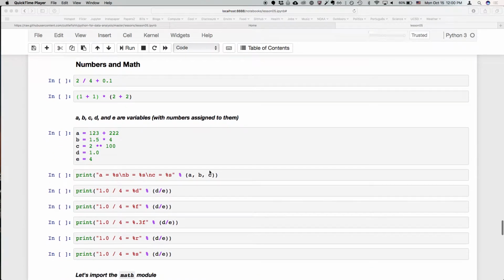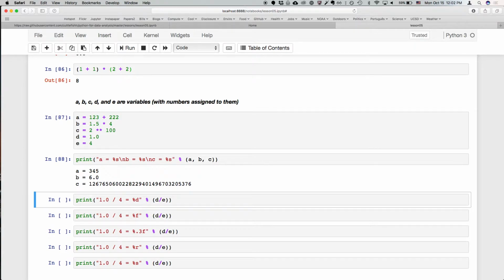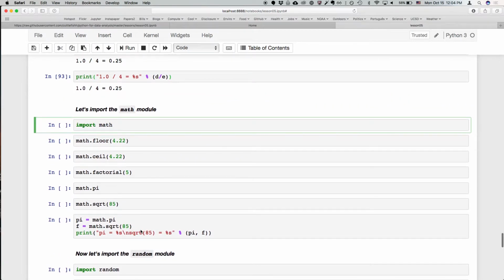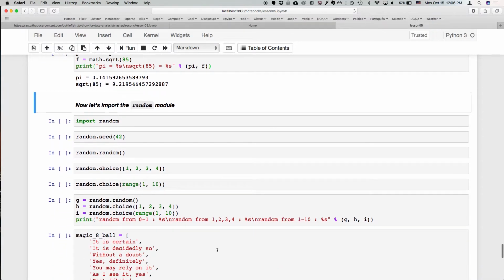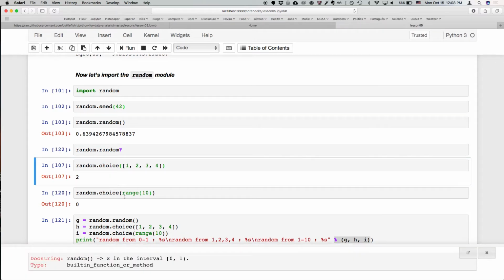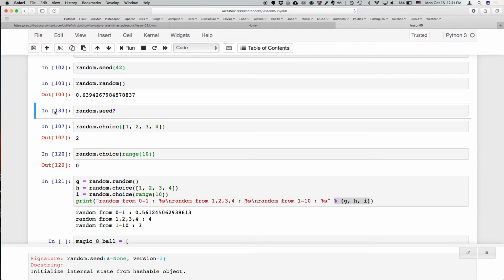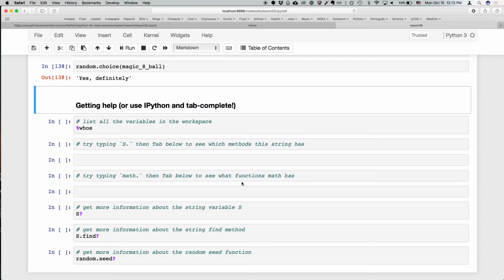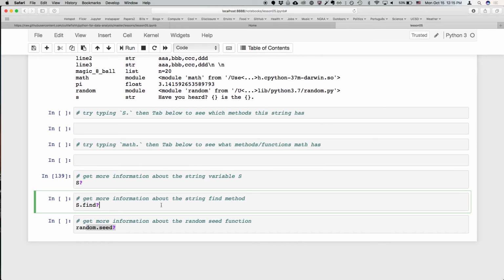Python for Data Analysis 2018-19 - Lesson 5 (4/4)